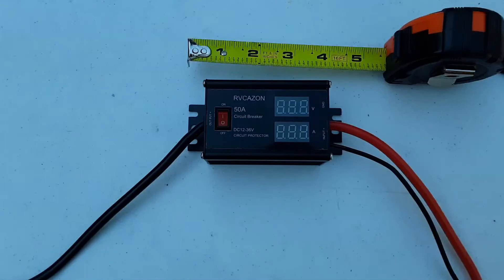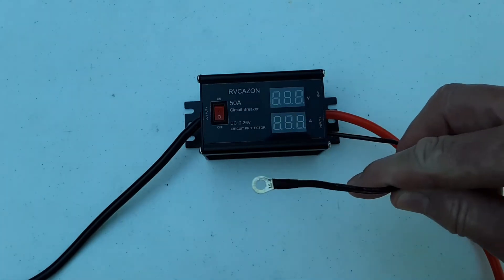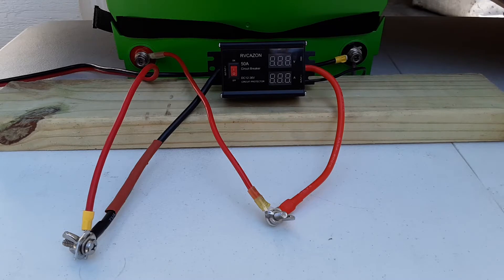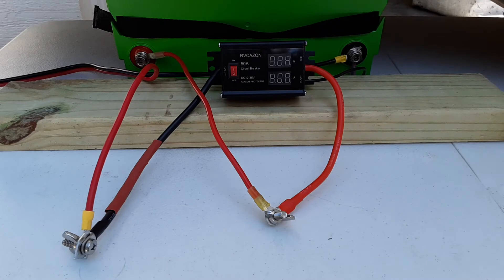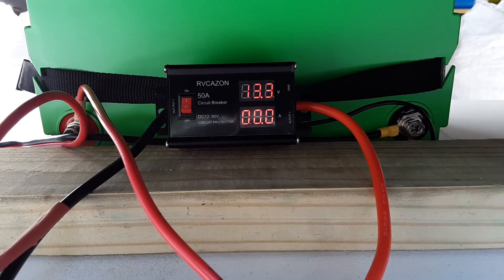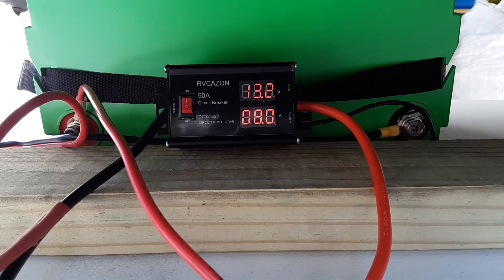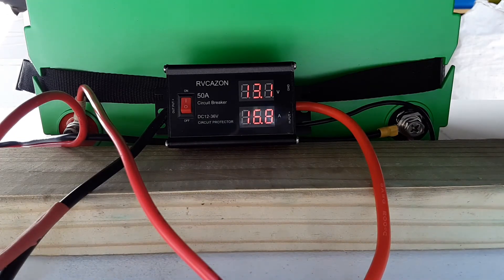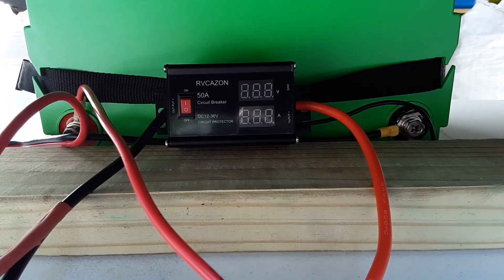12V 50A combination circuit breaker, voltmeter, and ammeter tested with a trolling motor.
In this video, I test a 12V 50A combination of a manual reset circuit breaker, voltmeter, and ammeter. I used a Newport Vessels Kayak Series 12V 36lb thrust transom mount trolling motor for the test.

Part:
RVCAZON 50 Amp Circuit Breaker with Manual Reset Voltage Current Display Circuit Protector for Marine Trolling Motors Boat.